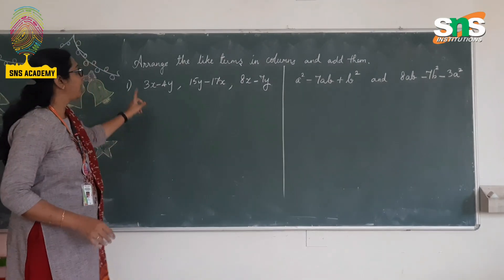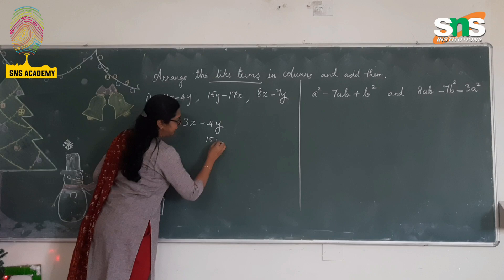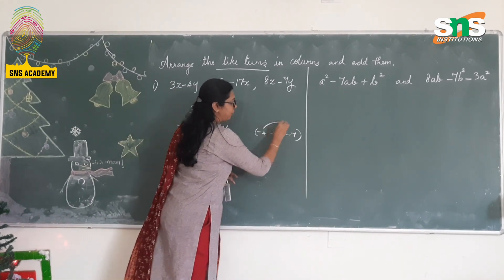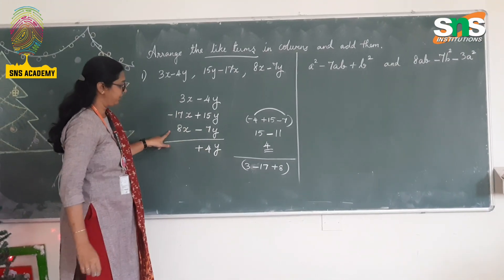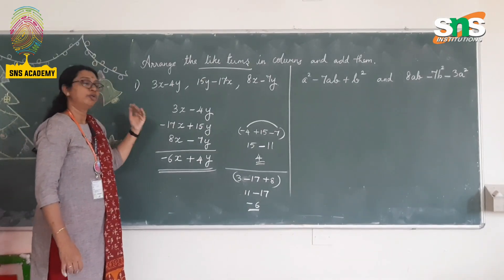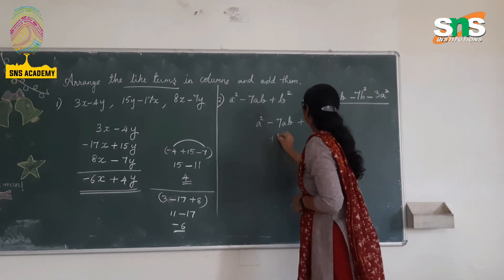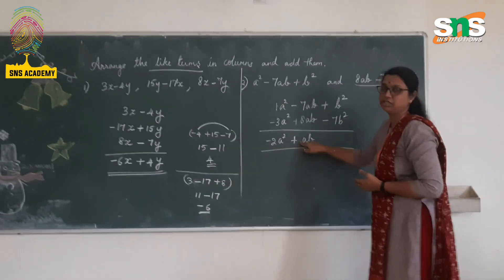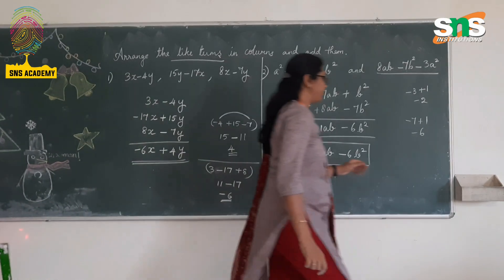Algebraic Expressions | Addition-Column method | Uma S | Sns Academy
In this video, learn how to add algebraic expressions using the column method in a simple and easy way! Understand how to align like terms and combine them step by step.